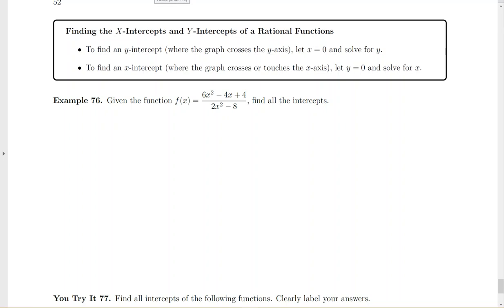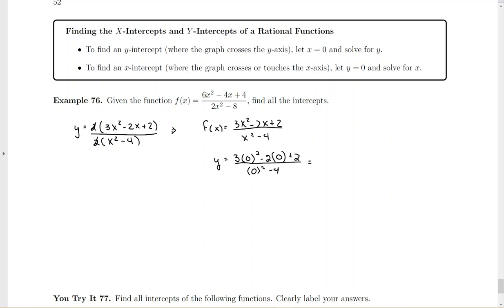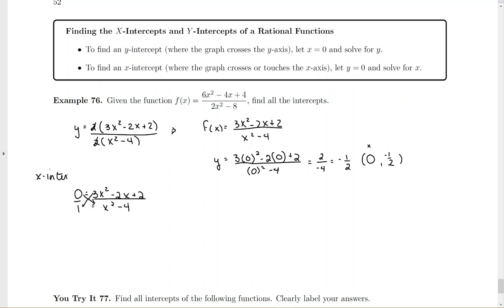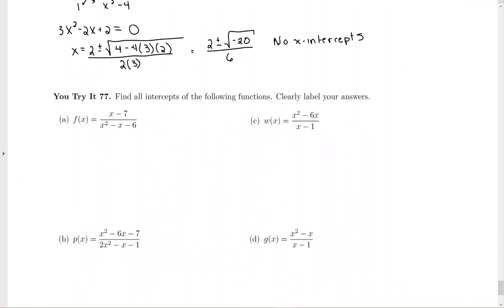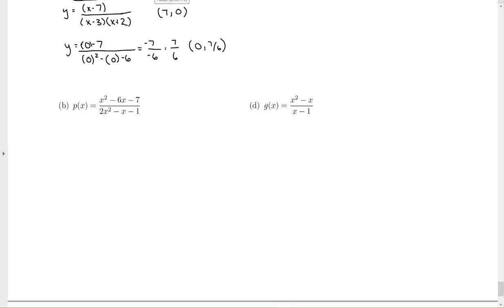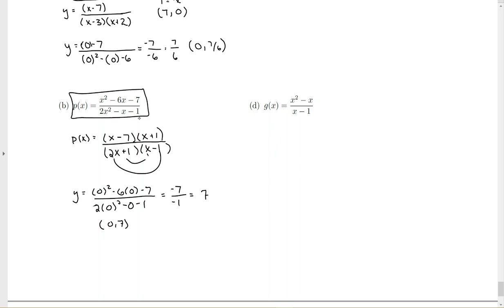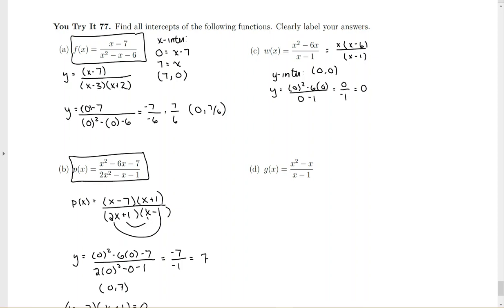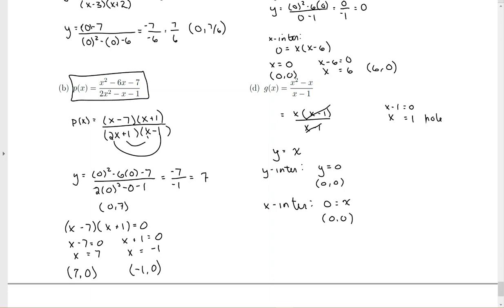p. 52 Intercepts